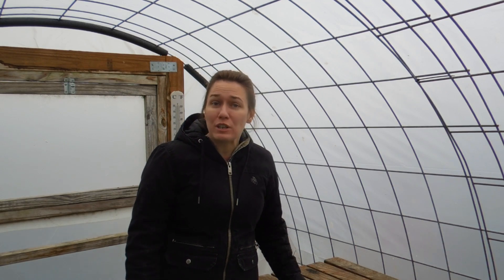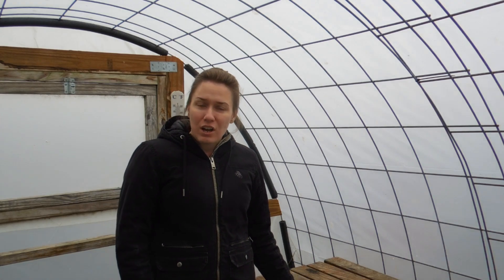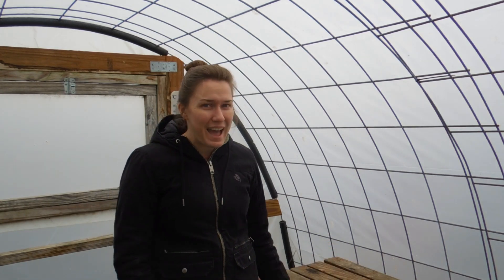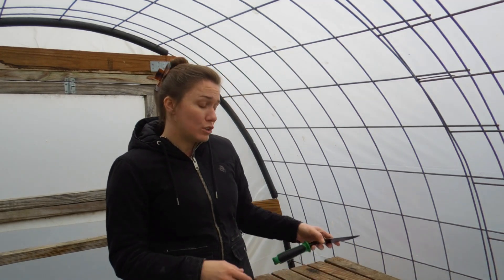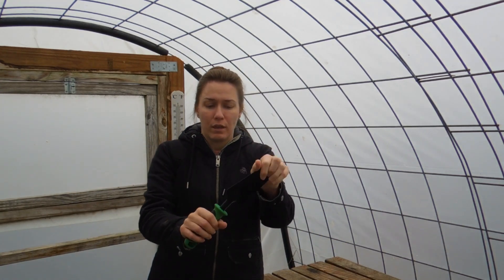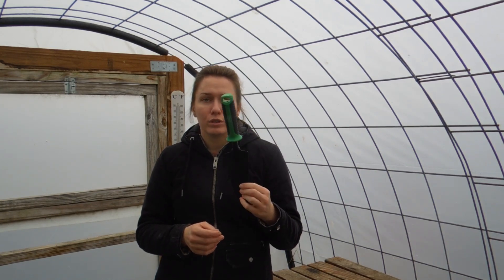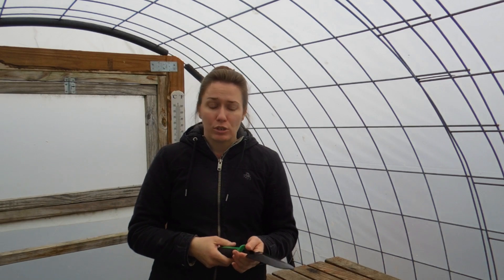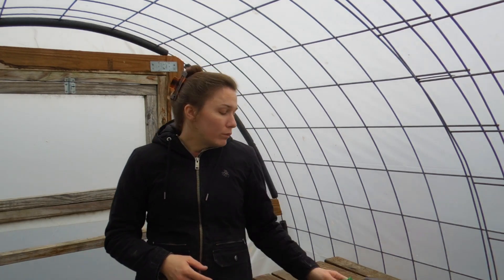Tips for Gardening on a Budget// This Farmhouse Life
Are your garden funds limited? Than this video is for you! I hope these ideas will get your mind rolling with how to have a garden on a budget.